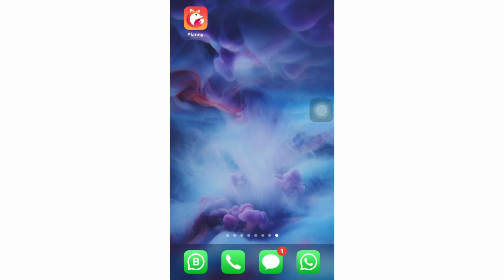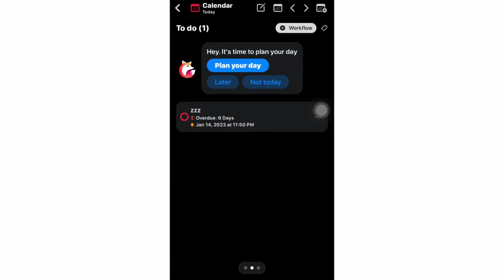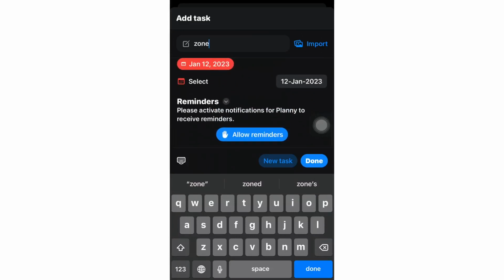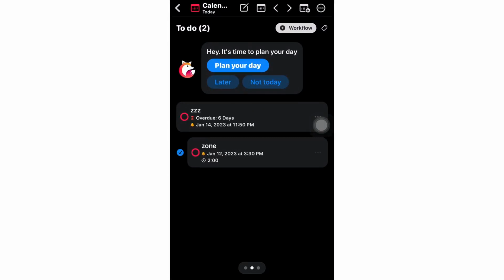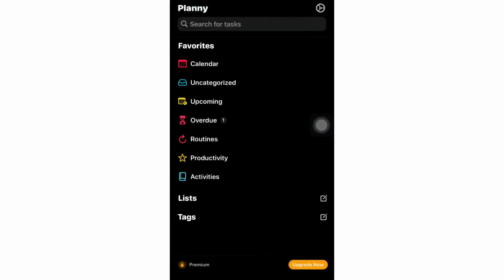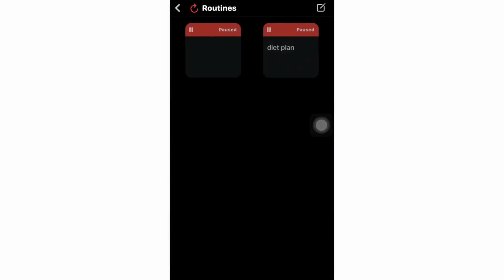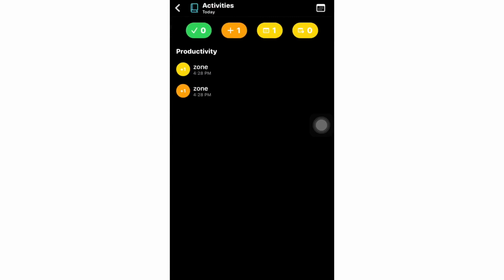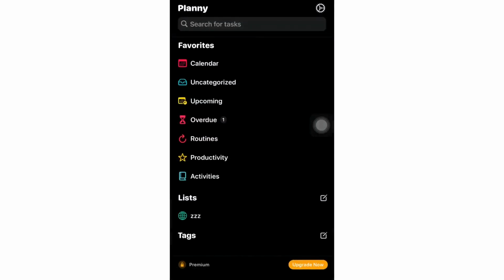PLANNY|| Best app to schedule your plan on daily basis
Hello Everyone
This video is about Best app which could be used very easily and you can make your best schedules on it.
Editings you could make to your plans on it are like having categised tasks, activities, and your productivity of the task completion.
must watch this video and like this Channel also